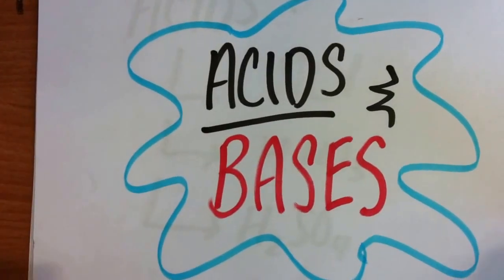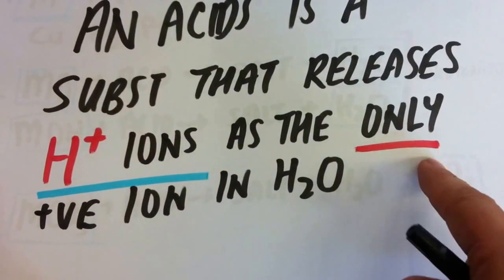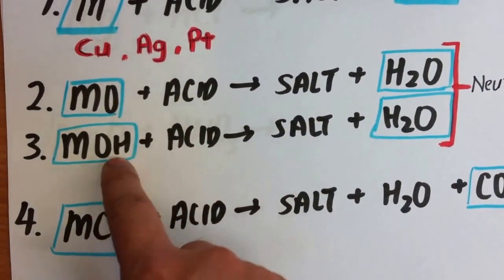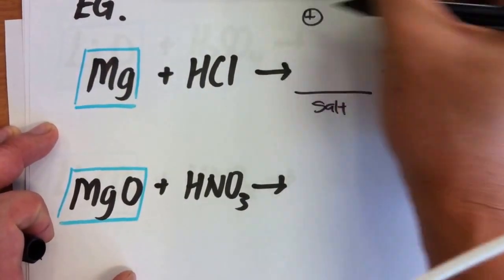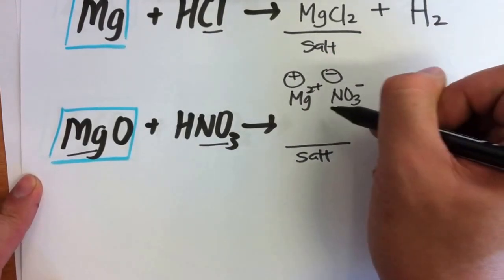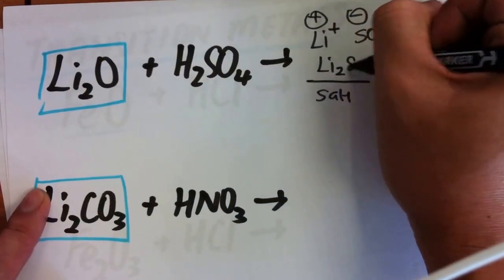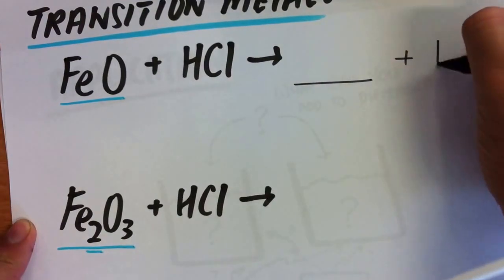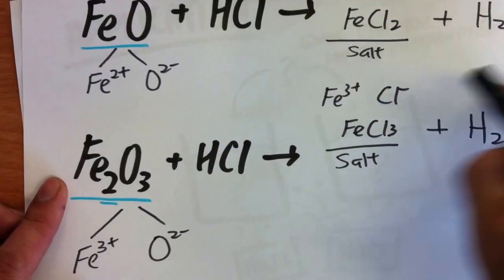Acids and bases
What are acids?
What are the general reaction of acids?